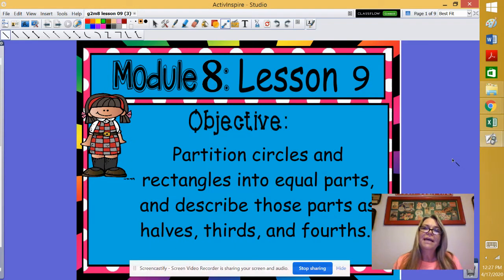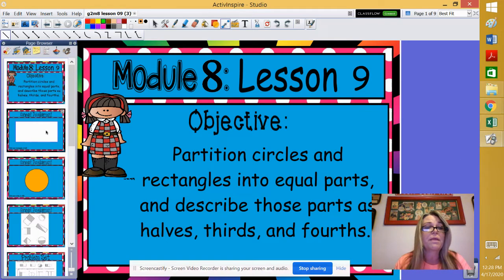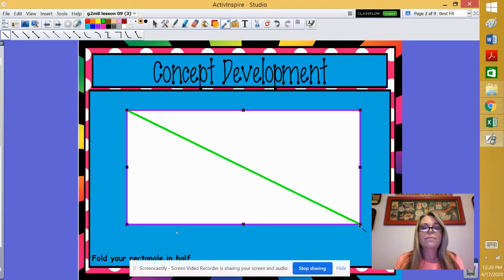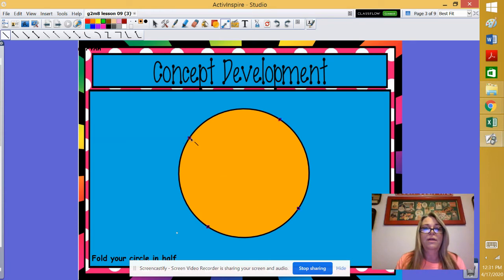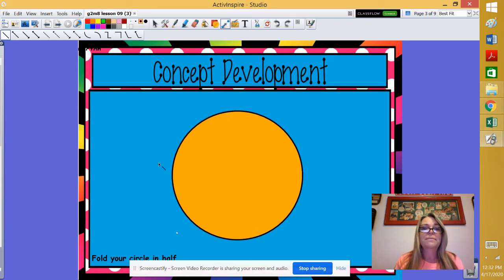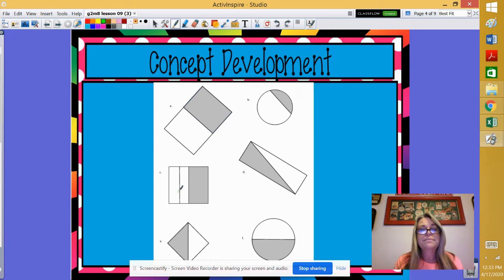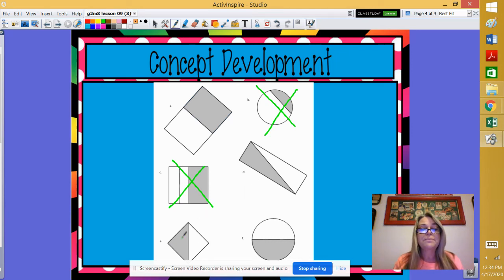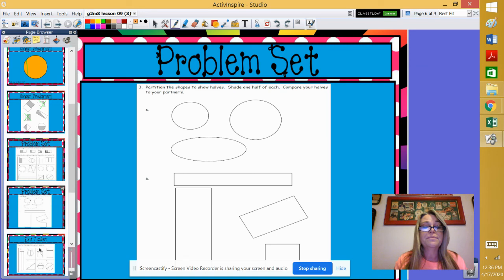Module 8 Lesson 9 Apr 17, 2020 12 36 PM